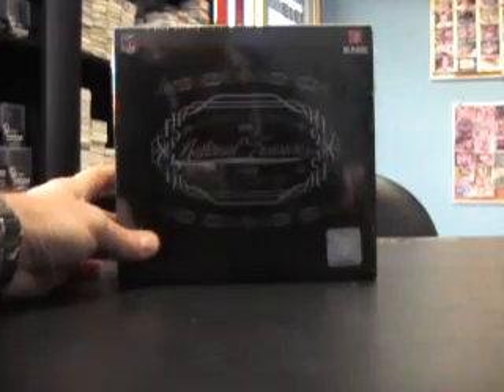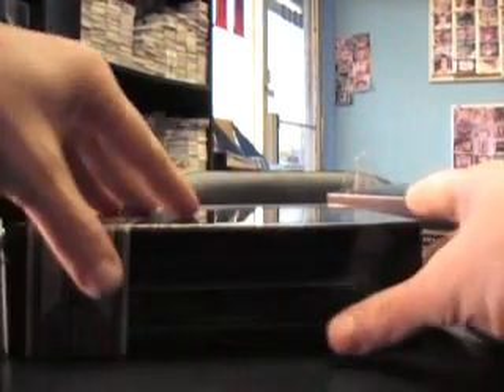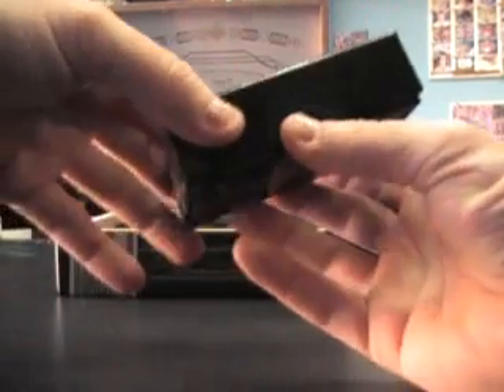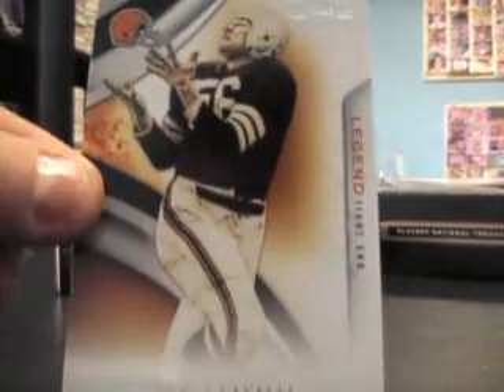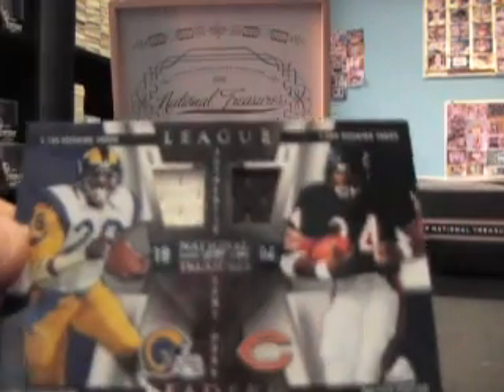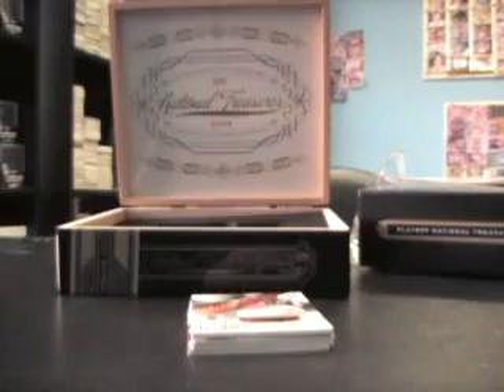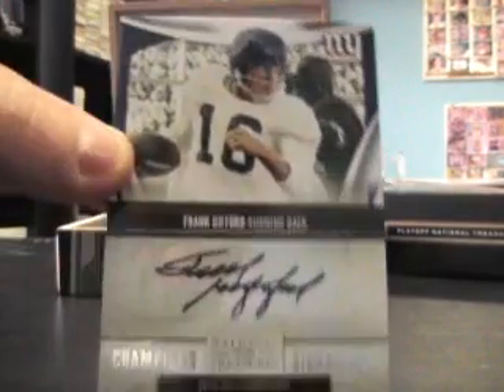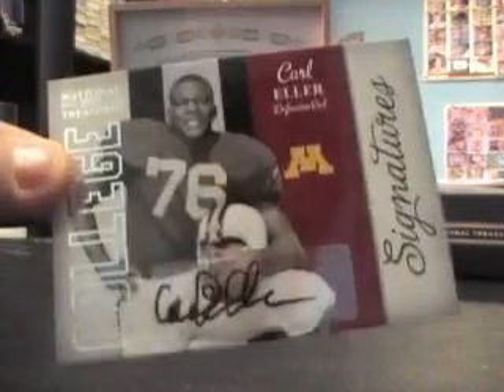Dan's 2009 National Treasures Football Box Break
Hey Dan,

Here is the video break for you. Thanks a lot, Chris J.